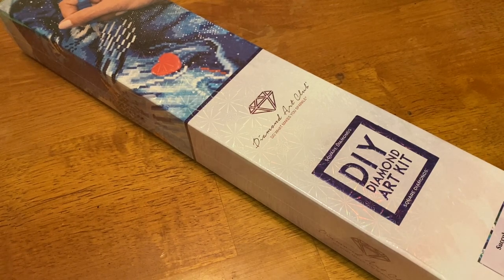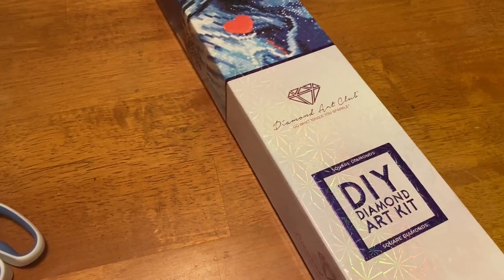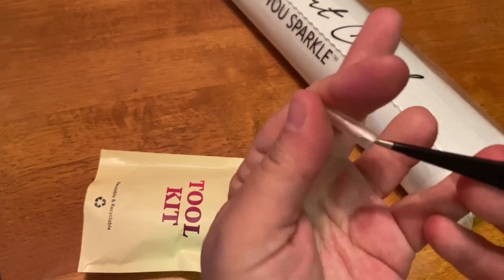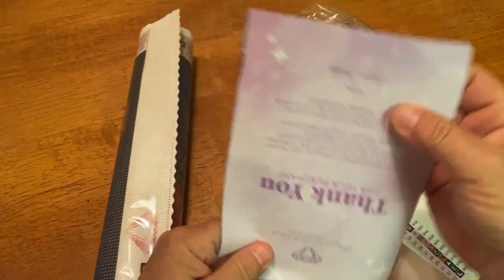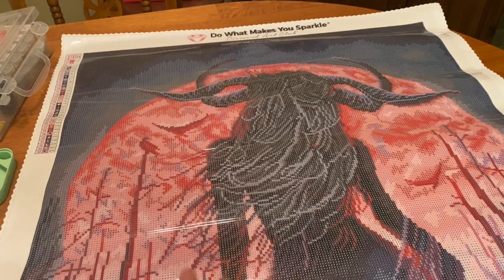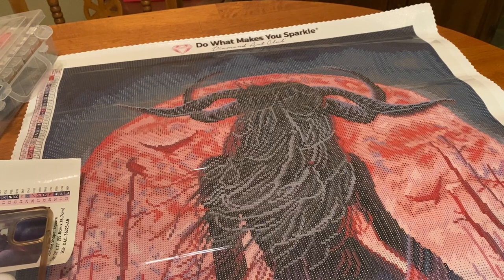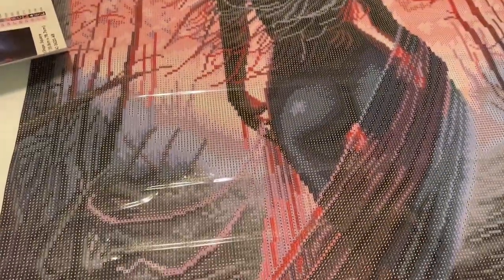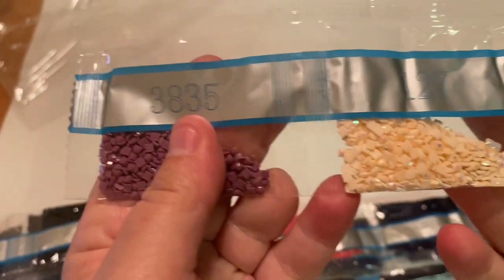Unboxing Diamond Art Club: Succubus By Christopher Lovell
Hi Everyone,

I am soooo over the moon about this. Diamond Art Club has released another Christopher Lovell masterpiece. Now this isn't the newest release but it is still new. Unfortunately it is sold out but make sure you sign up with your email so you can be notified when it comes back in stock. I will link it below.

Succubus: Will not let me link it.

Code: MIRANDA20